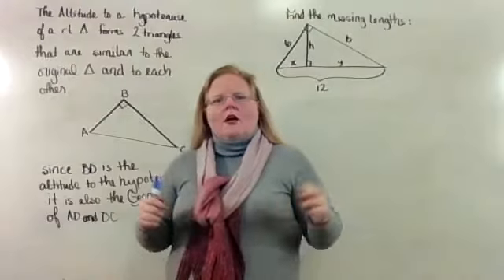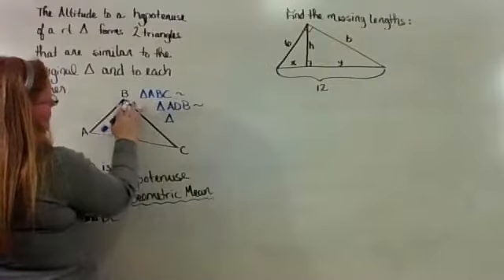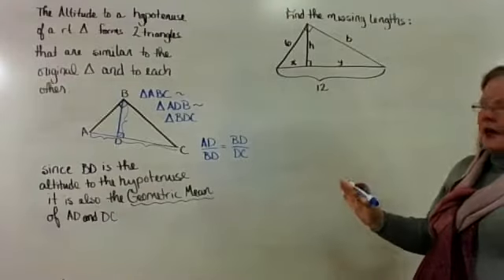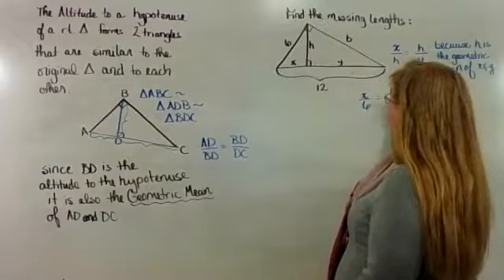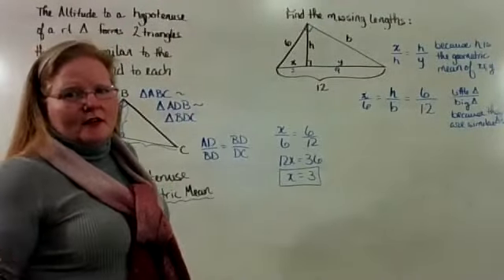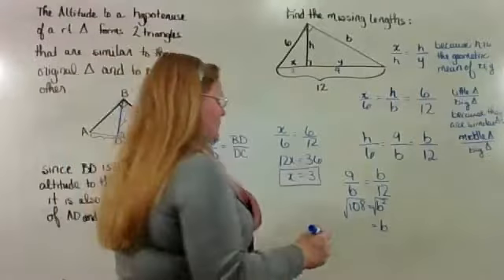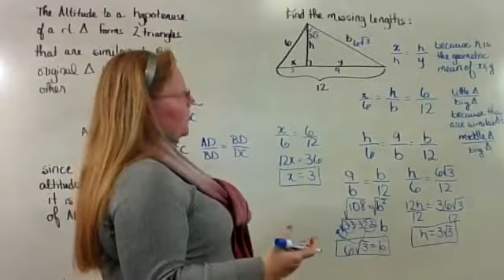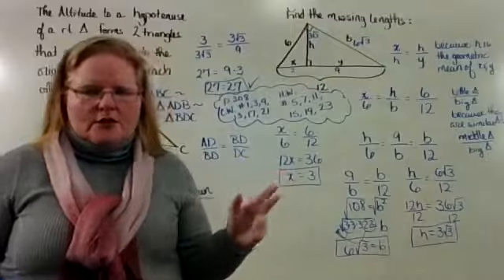GC Section 8.1